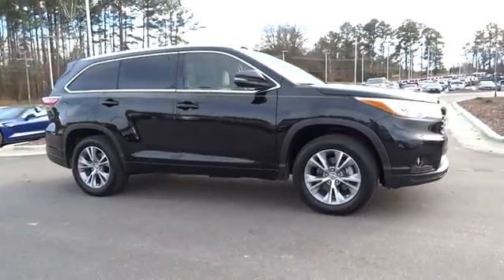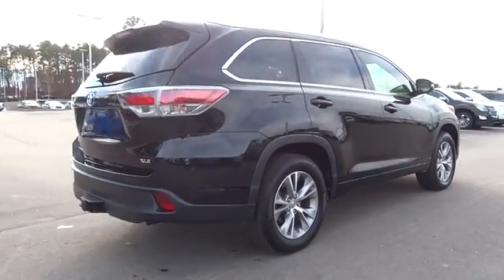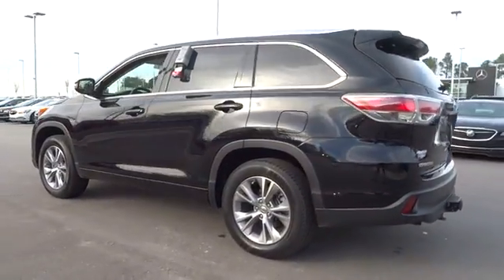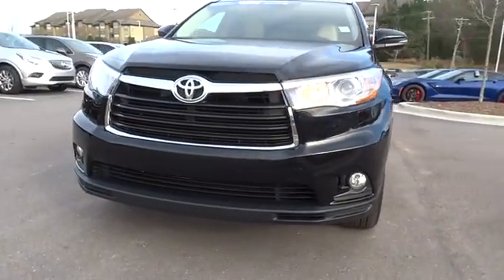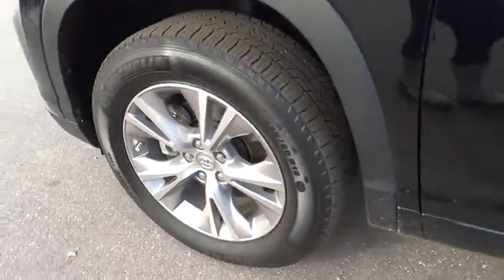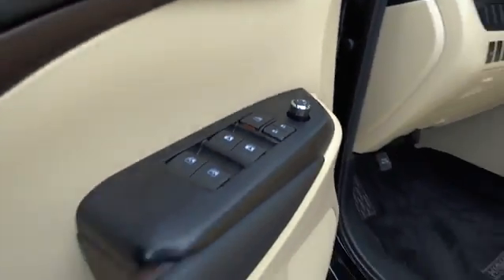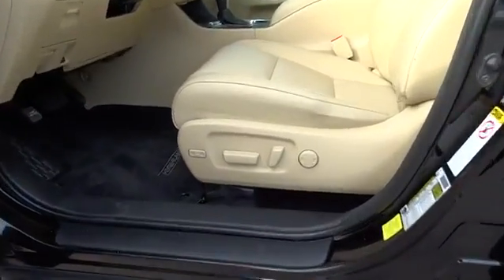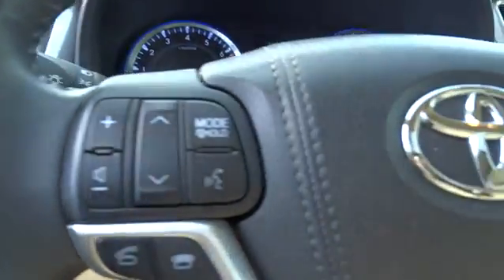2015 Toyota Highlander Durham, Chapel Hill, Raleigh, Cary, Apex, NC L175037A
2015 Toyota Highlander
2015 Toyota Highlander FWD 4dr V6 XLE (Natl) - Stock#: L175037A - VIN#: 5TDKKRFH8FS092775

409 S Roxboro St.

Hendrick Certified, CARFAX 1-Owner, LOW MILES - 26,125! PRICE DROP FROM $32,789, EPA 25 MPG Hwy/19 MPG City! Moonroof, Nav System, Heated Leather Seats, Third Row Seat, Back-Up Camera, Satellite Radio, Aluminum Wheels, Rear Air AND MORE! PURCHASE WITH CONFIDENCE: 10-year/100,000 mile Limited Powertrain Warranty, 12-month/12,000 mile High-Tech Coverage, 24-hour Roadside Assistance, Trip Interruption Services, Vehicle Rental Coverage, 168-Point Vehicle Inspection, CARFAX Vehicle History Report PRICED TO MOVE: Reduced from $32,789. Approx. Original Base Sticker Price: $36,600*. KEY FEATURES INCLUDE: Leather Seats, Third Row Seat, Navigation, Sunroof, Power Liftgate, Rear Air, Heated Driver Seat, Back-Up Camera, Satellite Radio, iPod/MP3 Input, Bluetooth, CD Player, Aluminum Wheels, Keyless Start, Dual Zone A/C. Rear Spoiler, MP3 Player, Privacy Glass, Keyless Entry, Remote Trunk Release. Toyota XLE with ATTITUDE BLACK METALLIC exterior and ECRU interior features a V6 Cylinder Engine with 270 HP at 6200 RPM*. EXPERTS ARE SAYING: Edmunds.com explains The meaty three-spoke steering wheel is precise, and if you drive quickly around a tight turn, the Highlander remains secure, with a decent amount of grip.. Great Gas Mileage: 25 MPG Hwy. OUR OFFERINGS: This dealership is a member of the Hendrick Automotive Group, the 6th largest automotive group in the United States. This gives us many advantages over our competition. I know that when you buy a New or Pre-owned vehicle from Hendrick Durham Auto Mall you know you are getting a vehicle from a reputable organization. Like most successful companies, our business, products and services are only as good as our employees. Pricing analysis performed on 1/16/2017. Horsepower calculations based on trim engine configuration. Fuel economy calculations based on original manufacturer data for trim engine configuration. Please confirm the accuracy of the included equipment by calling us prior to purchase.